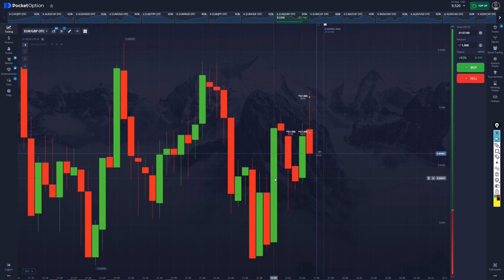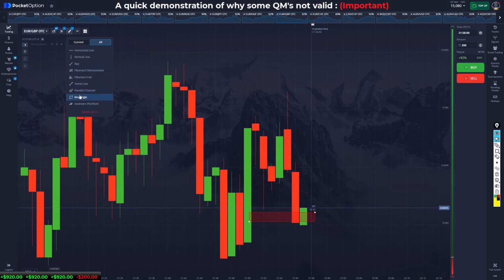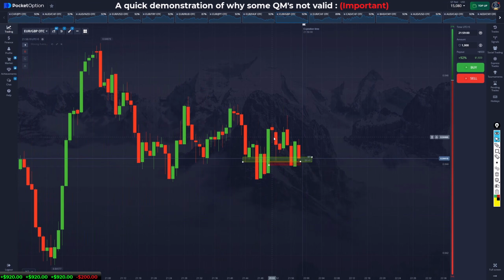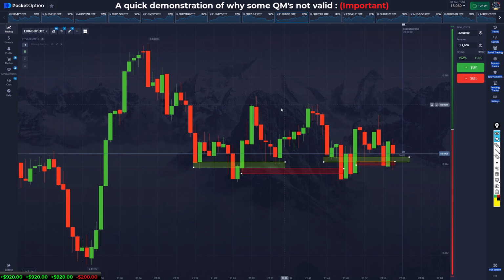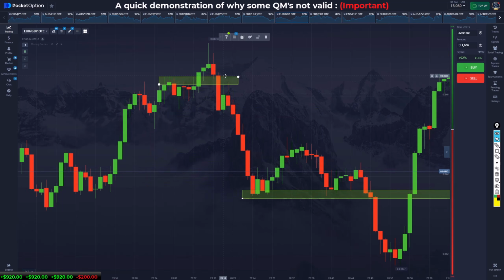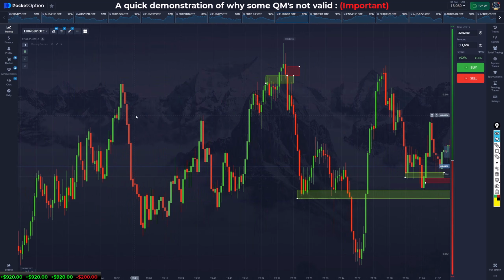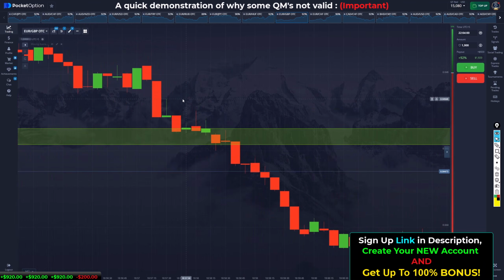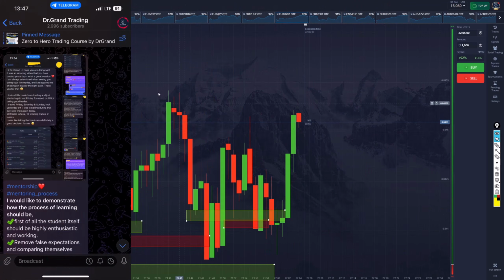Here Is Why You Lose Good Trades in Binary Option! (NO ONE TELLS) - Educational Content